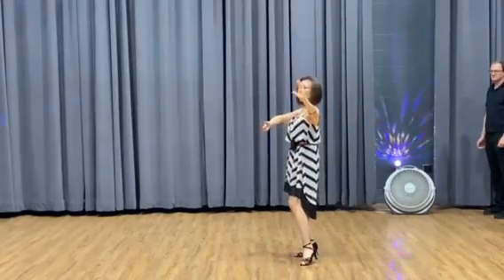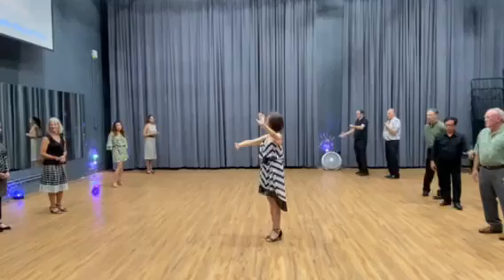Foxtrot beginners lesson basic steps 4 of 10 (Promenade step for leader) Ballroom & Latin Dance Club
You can learn up to 18 social dances easily while enjoying the series.
Private Lesson:
We offer private lessons every day! If you need to take private lessons, please leave a message or Live Chat through our website (if you are not local, online private lessons are available).
Group lessons/Parties:
Every Saturday, dance lesson and party from 6:50-7:50 pm (lesson) and 7:50 - 9:50 pm (variety dance party).
Every Wednesday 2 classes from 7 -8:30 pm (basic-social level) and 8:30 - 9:30 pm (social-intermediate level).